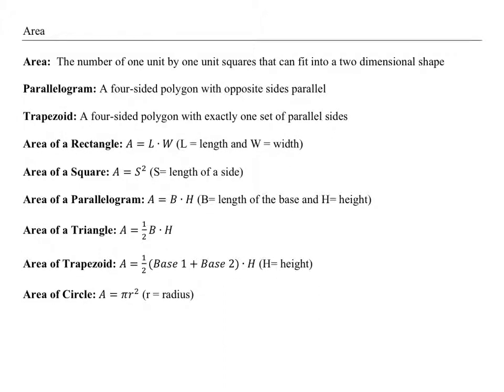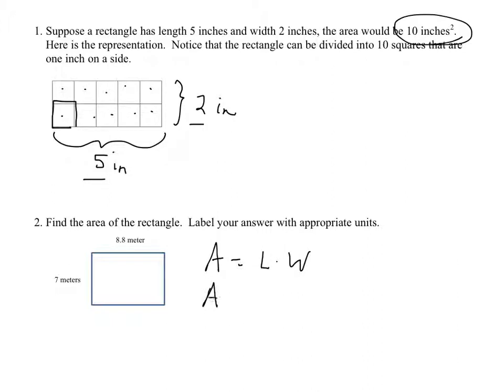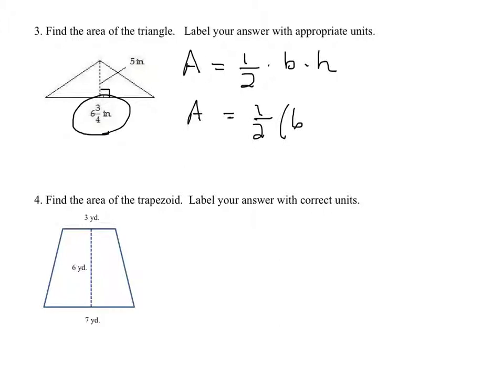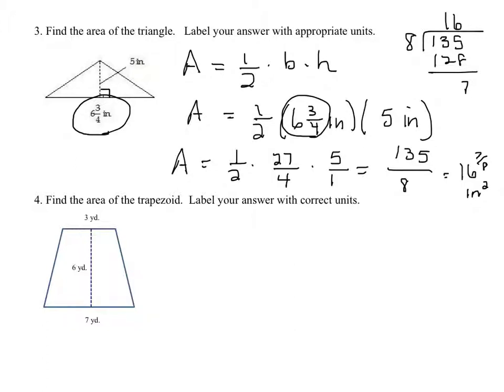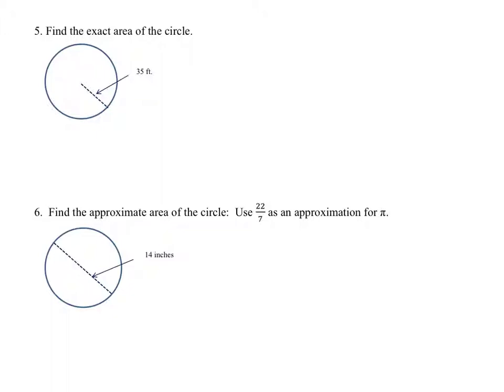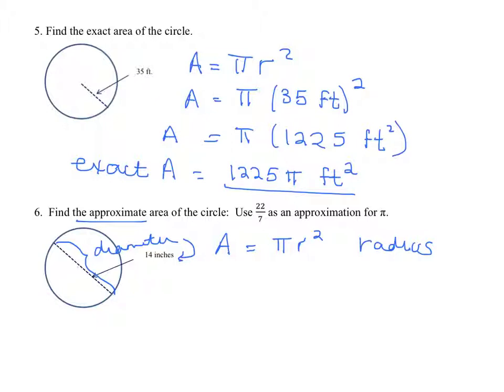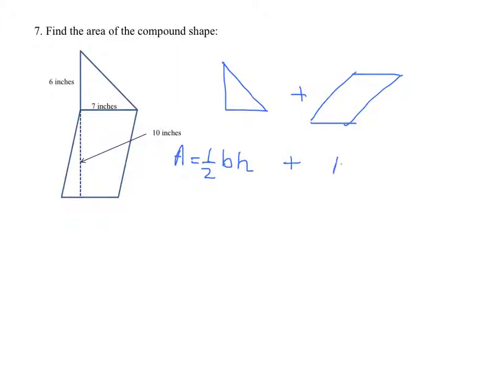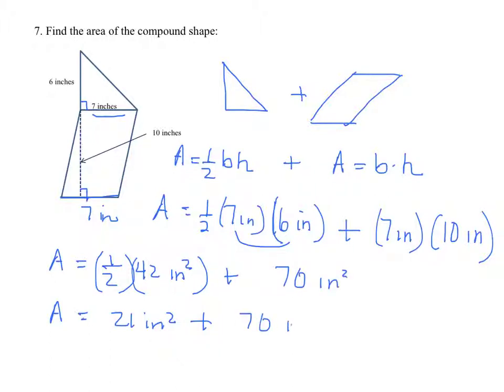mod 6 lesson 5 new recording